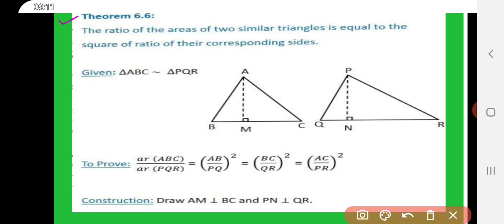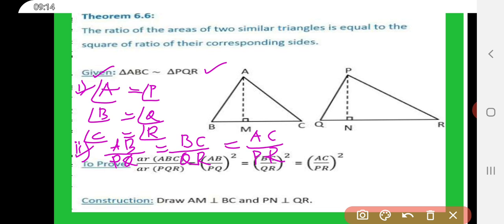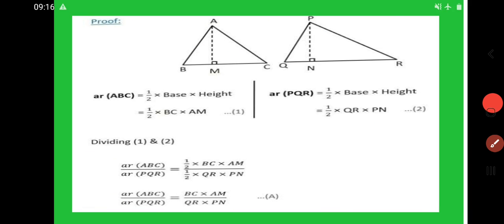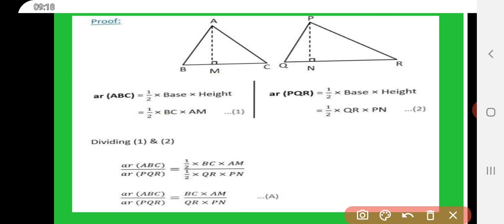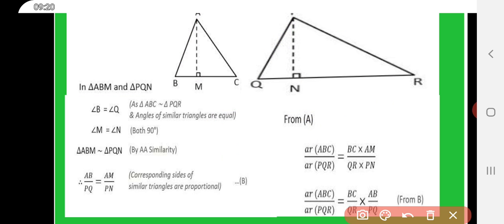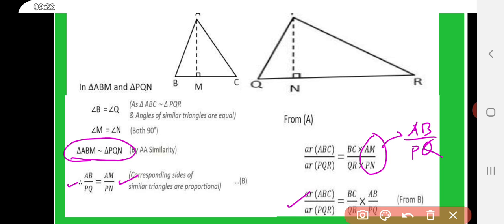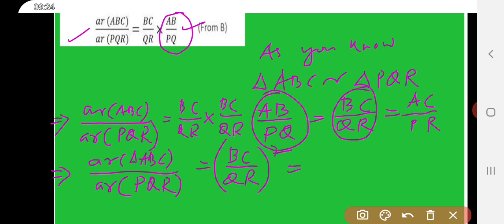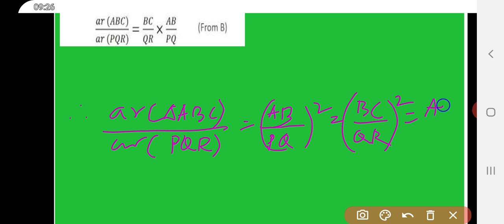Theorem 6.6 Class x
THEOREM: 6.6 CLASS X , proof